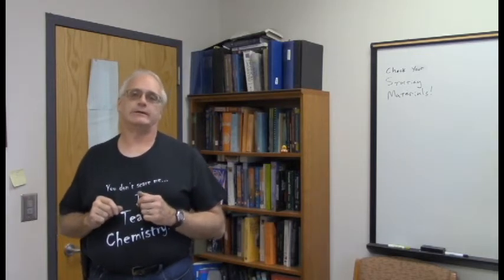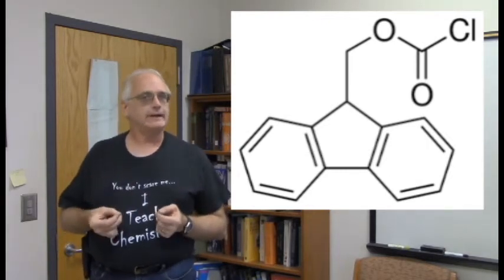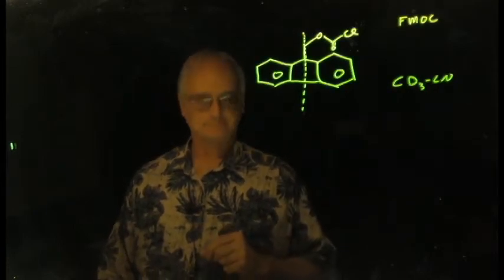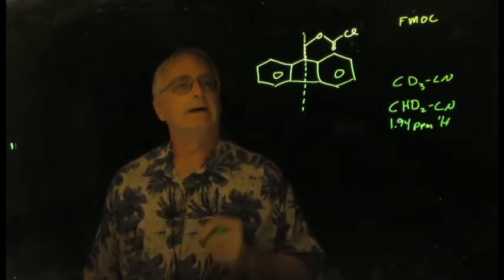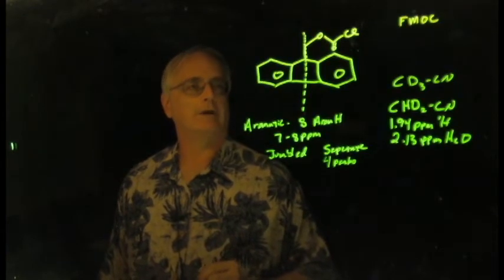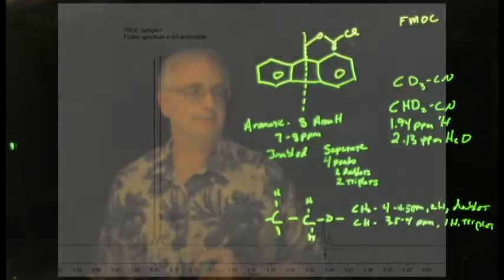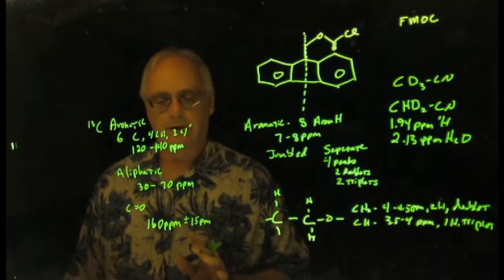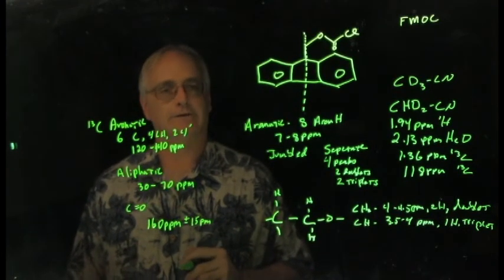Using NMR: Always Check Your Starting Materials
Structure determination is the classic example of the use of NMR spectroscopy. A much more routine use that is just as important is the routine check of starting materials. Before you start a long synthesis project, you should really be sure the label on the bottle is right.